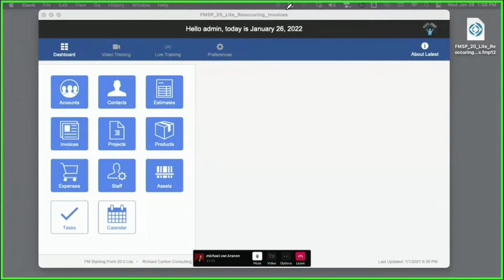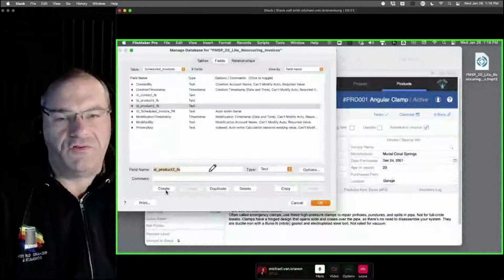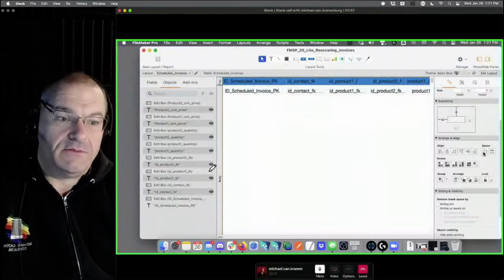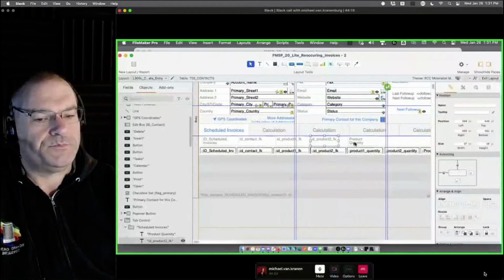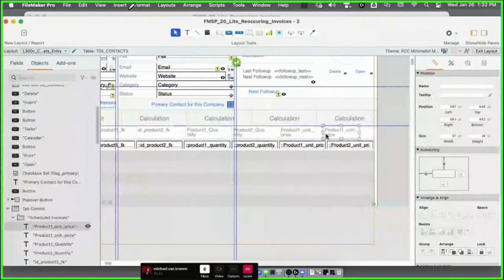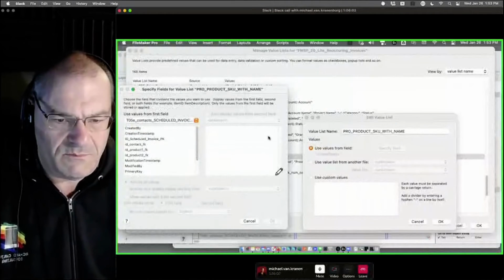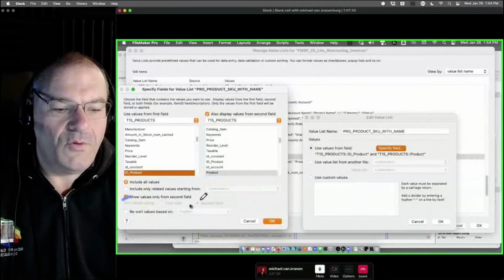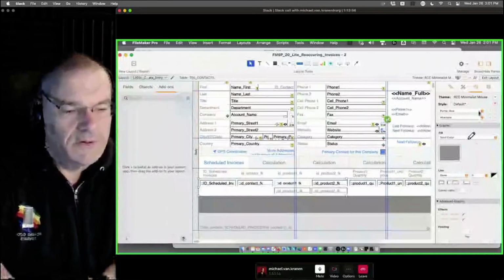Creating Recurring Invoices in FileMaker - Day 1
One of our FileMaker Coaches will show you  how to make a recurring invoice system for FMSP.  Day 1 of 2

FMTraining.TV
2122 9th St., Suite 102